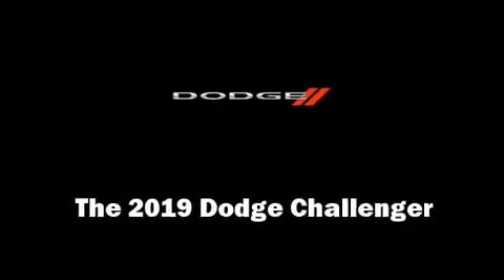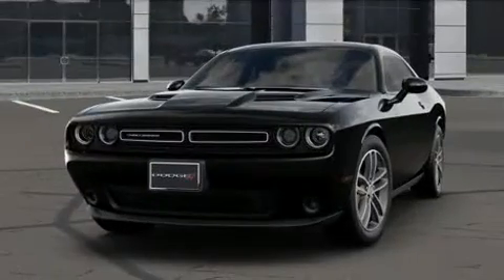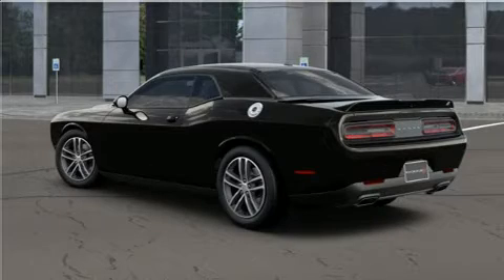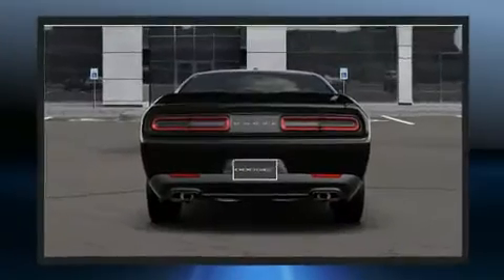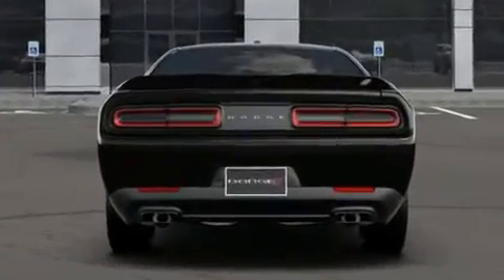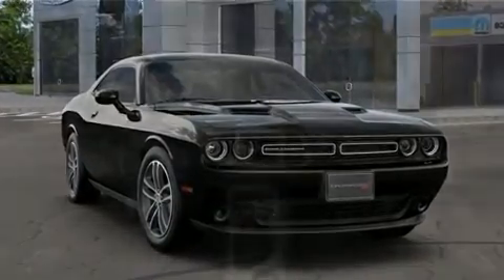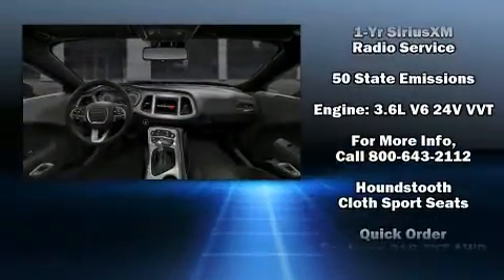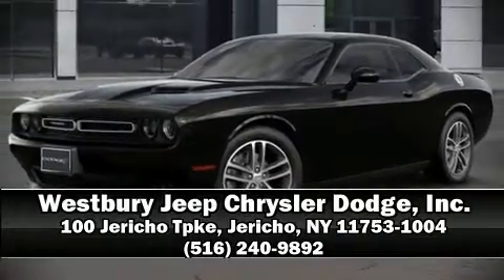2019 Dodge Challenger SXT AWD in Jericho, NY 11753-1004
Get excited about the 2019 Dodge Challenger. This 2 door, 5 passenger coupe offers the latest in technological innovation and style. Dodge made sure to keep road-handling and sportiness at the top of it's priority list. It features all-wheel drive versatility, an automatic transmission, and a refined 6 cylinder engine. Dodge prioritized fit and finish as evidenced by: a tachometer, an outside temperature display, tilt steering wheel, heated door mirrors, cruise control, an overhead console, and a split folding rear seat. Dodge also prioritized safety and security with features such as: dual front impact airbags, front side impact airbags, traction control, brake assist, anti-whiplash front head restraints, a panic alarm, and 4 wheel disc brakes with ABS. With electronic stability control supplementing mechanical systems, you'll maintain precise command of the roadway. We pride ourselves in consistently exceeding our customer's expectations. Stop by our dealership or give us a call for more information.